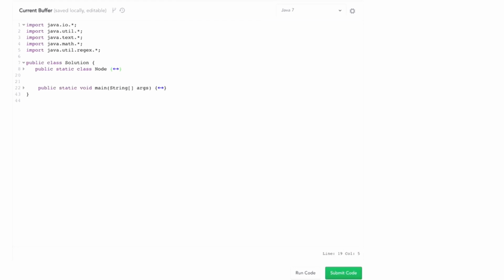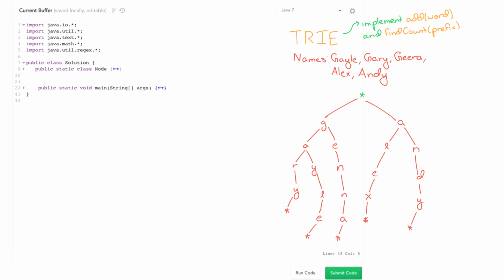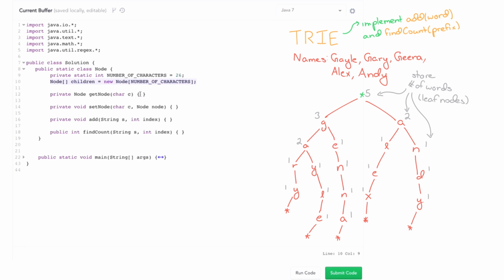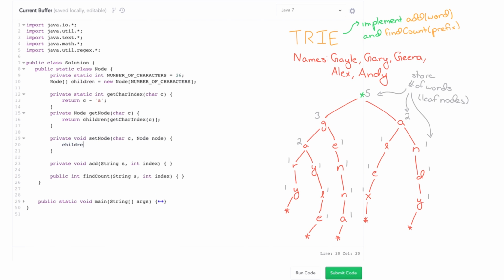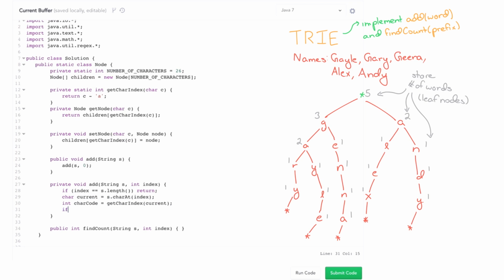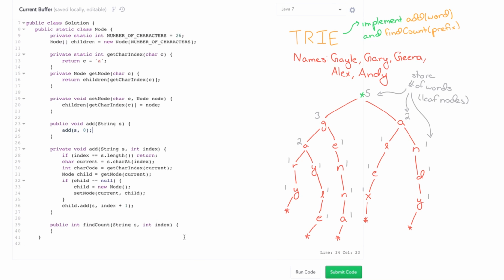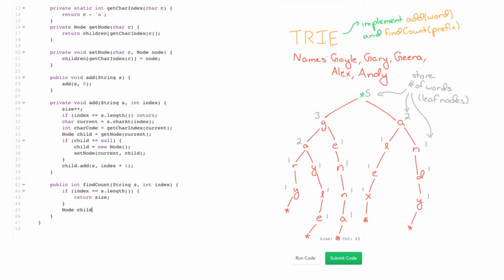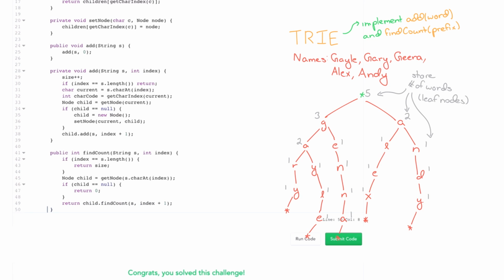Data Structures: Solve 'Contacts' Using Tries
Learn how to create a contact list using tries. This video is a part of HackerRank's Cracking The Coding Interview Tutorial with Gayle Laakmann McDowell.